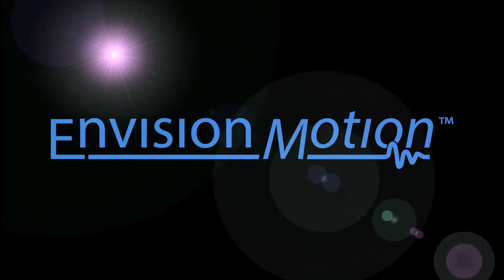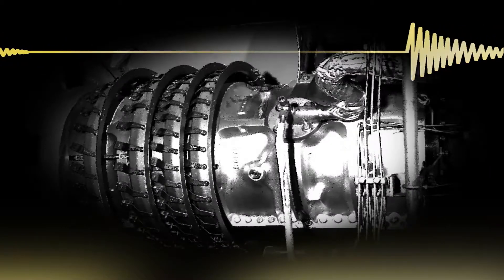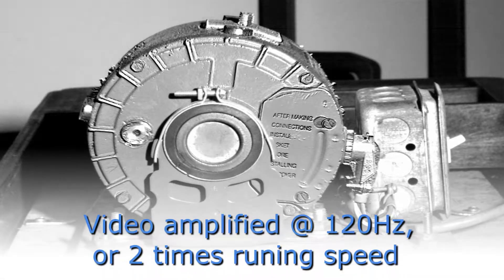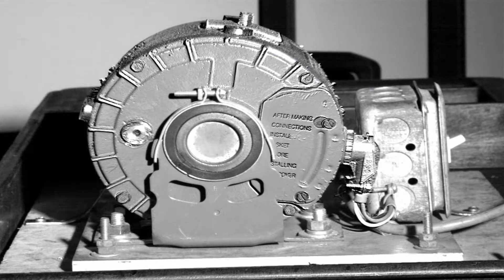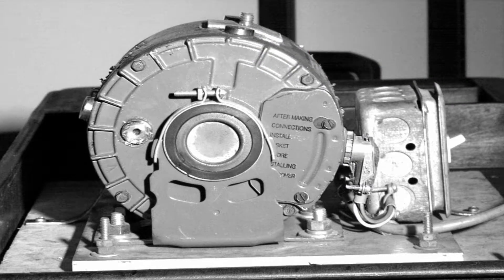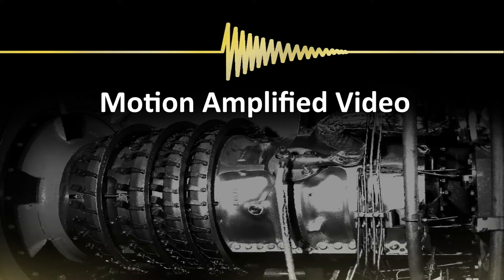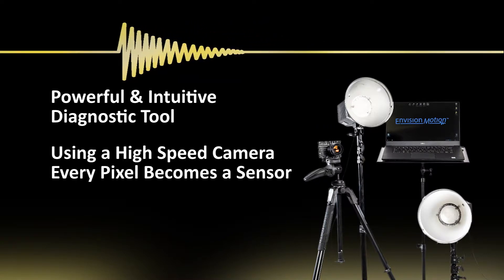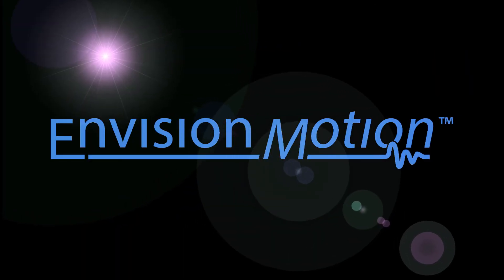VibVue™ motor motion magnification video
Introducing VibVue™ motionmagnification system. VibVue is revolutionary new technology that enables machinery vibration to be seen in video.